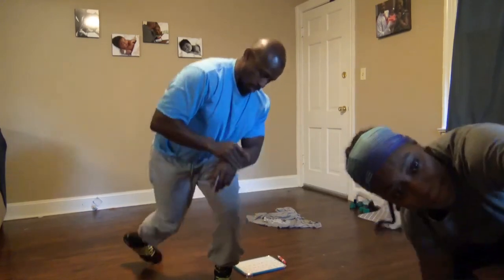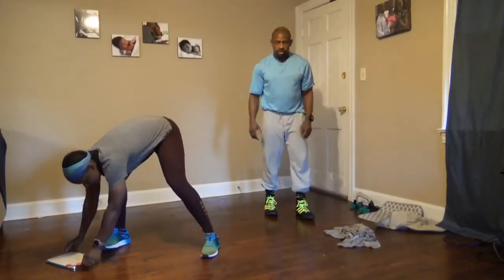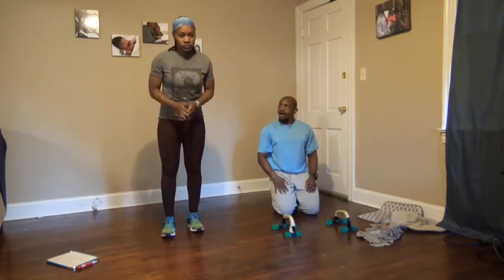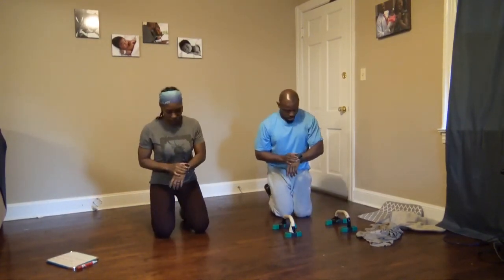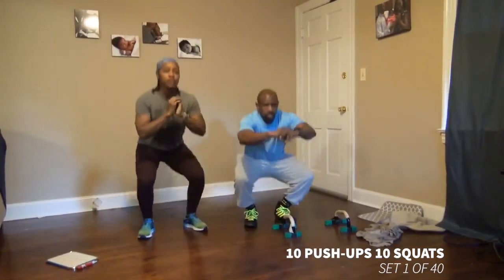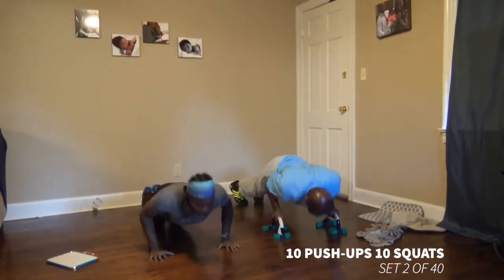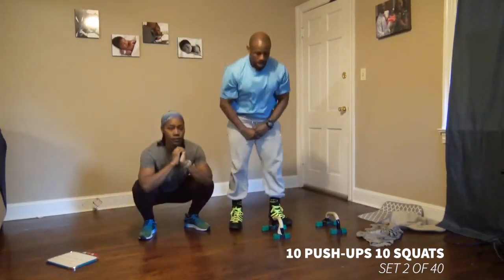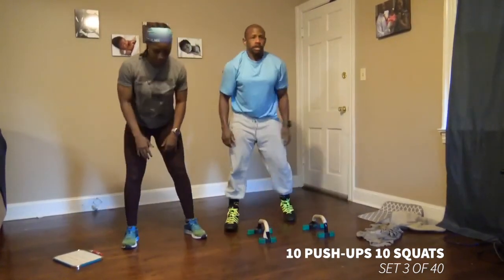MMA CALISTHENICS: LEGS AND LUNGS ON FIRE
Today we did continuous sets of 10 push-ups and 10 squats with no rest breaks. We did 40 sets to reach 400 push-ups and 400 squats. This was deceptively brutal on the legs and lungs.